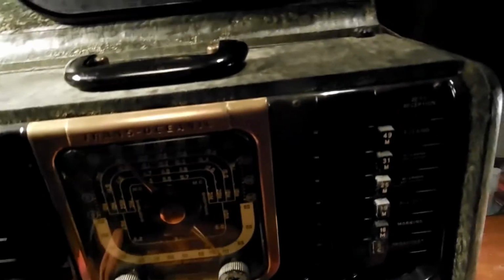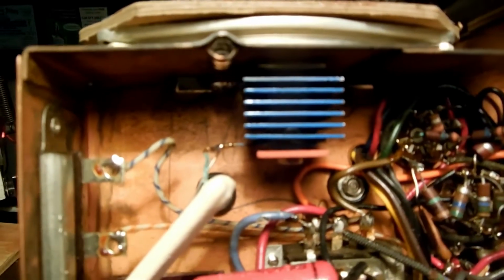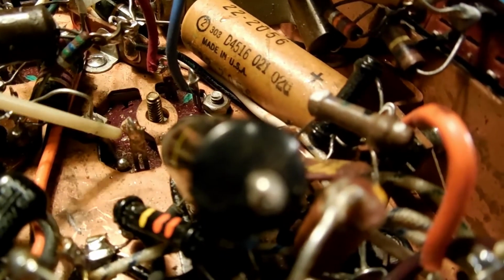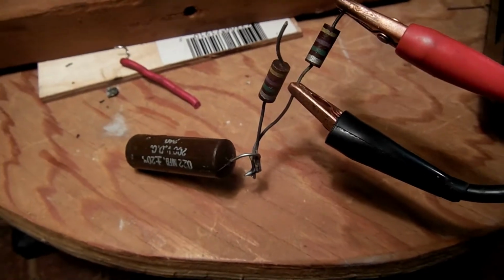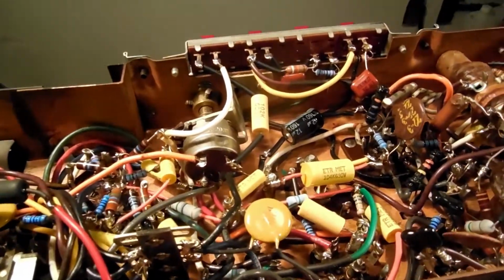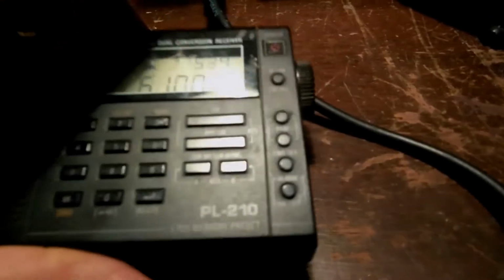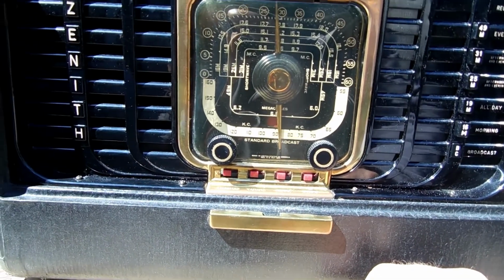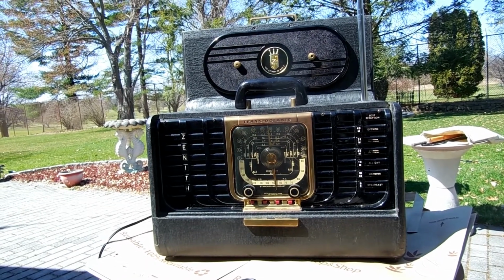Zenith 5G40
Repair of Zenith Trans-Oceanic Model 5G40